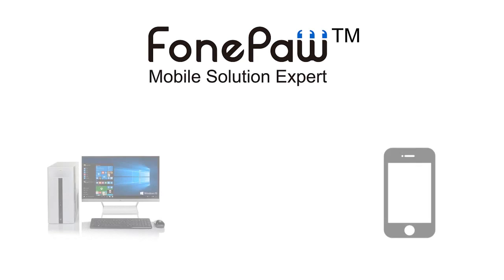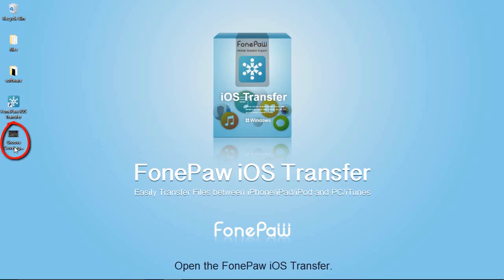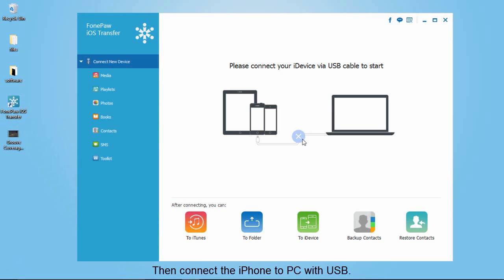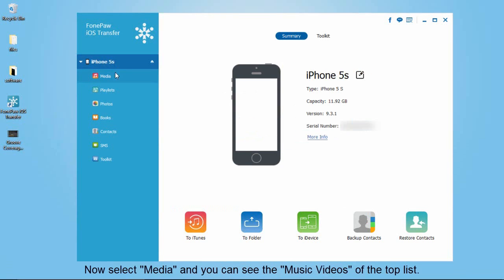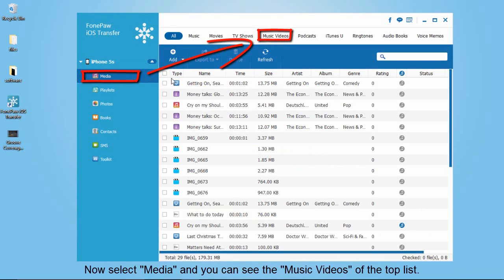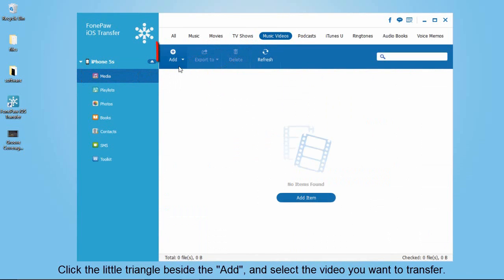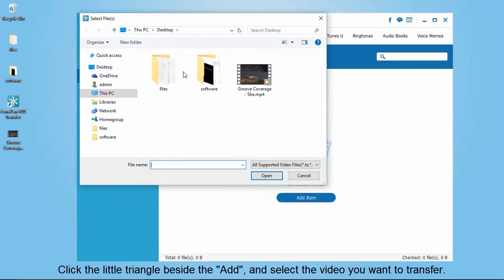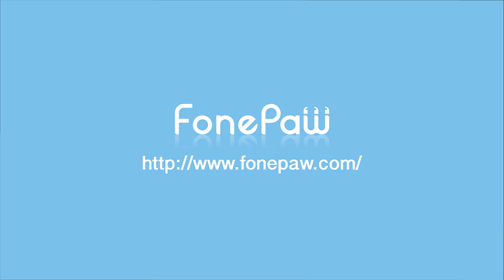How to Transfer Videos from Computer to iPhone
FonePaw iOS Transfer is much simple and convenient. There is no size limitation and you can transfer new videos from computer to iPhone without needing to delete the old ones. This software lets you transfer videos/movies from computer to iPhone without using iTunes.

Support Devices
iPhone
• iPhone 7 Plus/7 • iPhone 6s Plus/6s • iPhone 6 Plus/6 • iPhone 5s/5c • iPhone 5 • iPhone 4s • iPhone 4 • iPhone 3GS

iPod
• iPod touch 6/5/4 • iPod nano • iPod shuffle • iPod classic

Supported Files
Text Content
• Contacts • Messages • ePub • PDF

Media Files
• Music • Movies • Playlists • TV Shows • Music Videos • Podcasts • iTunes U • Ringtones • Audio Books • Voice Memos

Photo Files
• Camera Roll • Panoramas • Videos • Photo Library • Albums